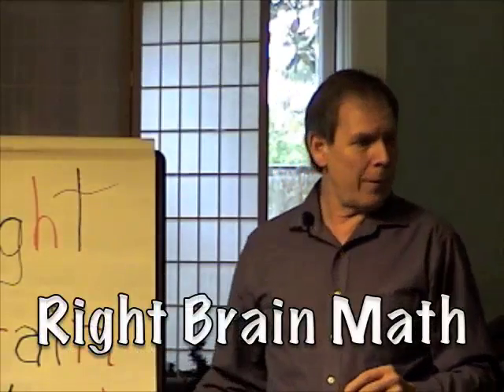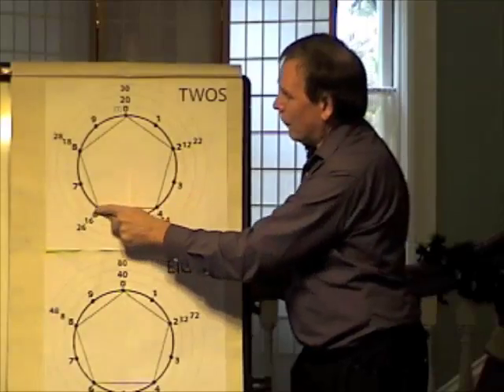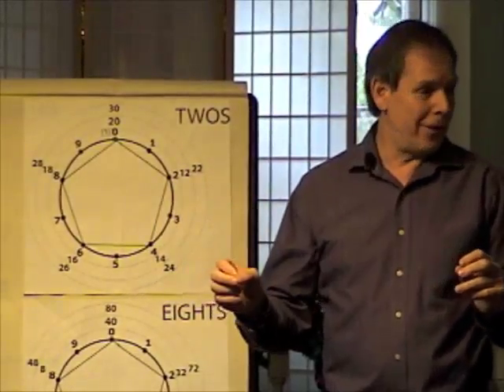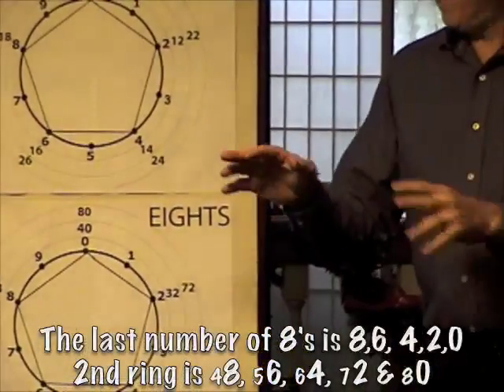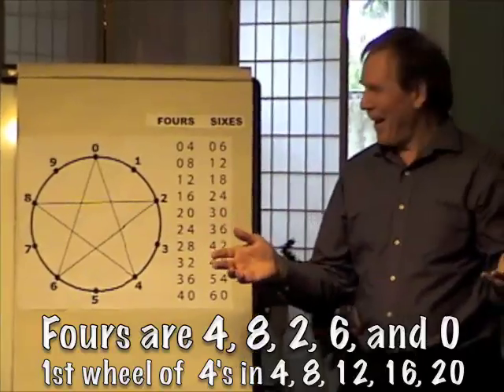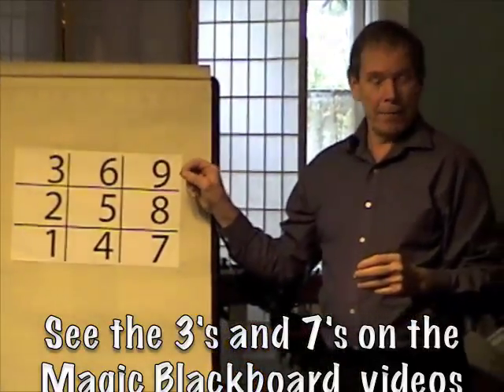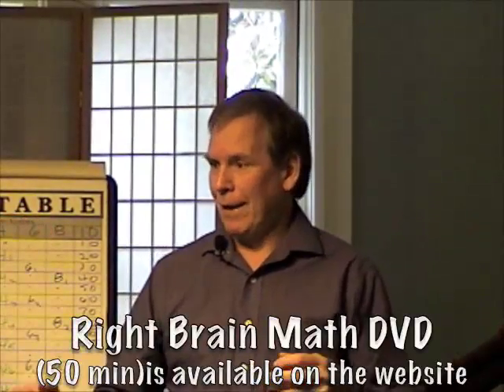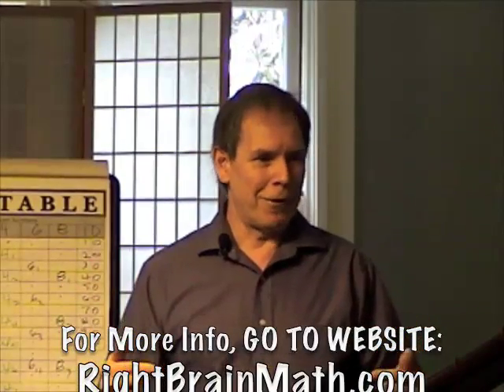Right Brain Math: Times Table Overview & Fun Factor Sets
Here is my NEW video and FREE APP. You can play with the THREES & SEVENS and ALL times tables yourself on a Number Wheel for mastery and fireworks.

Great visual patterns and overviews of how numbers work from a right brain perspective. Tom Biesanz (Mister Numbers) shows how the patterns look and how they relate to families of factor numbers.
Math times table created from fun patterns as a way to learn multiplication tables. This video also teaches place value.  This video has the student create worksheets where they can learn the times tables. This is useful for teaching math in a classroom, at home, as part of homeschool or as fun homework. Right Brain Math can teach Elementary Students. Curriculum Review magazine calls it a revolutionary approach to introducing math. It is also very effective for remedial math for students who have fallen behind in math. Learning the multiplication tables are crucial for a student taking algebra. The Right Brain approach has helped many kids who have a negative attitude about math or numbers.
   Right Brain Math is an easy, effective, visual method of teaching multiplication as well as addition, subtraction, or division. It also helps students learn factors.
Because it uses visual and auditory patterns as a teaching strategies, it appeals to many learning styles because it emphasizes patterns and puzzles and overviews.
Kids see the big picture of the multiplication tables first, and then understand how the individual factors relate to each other.